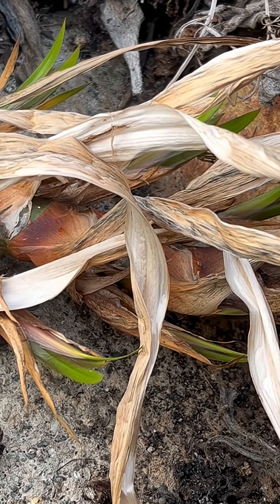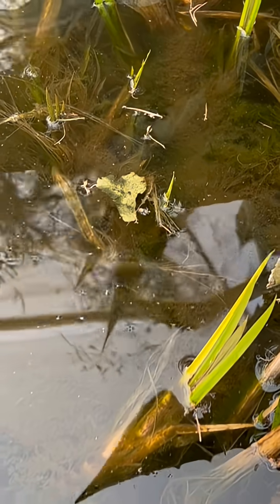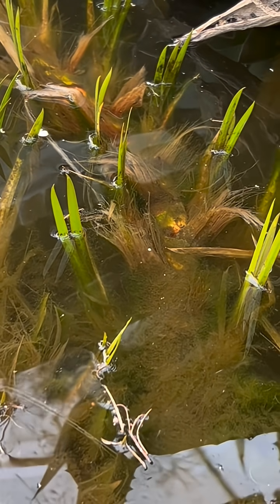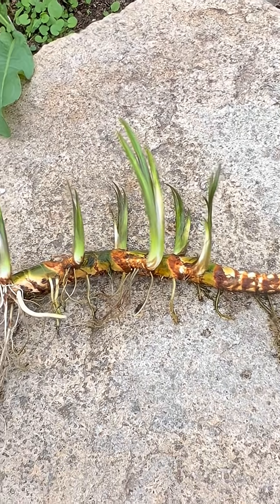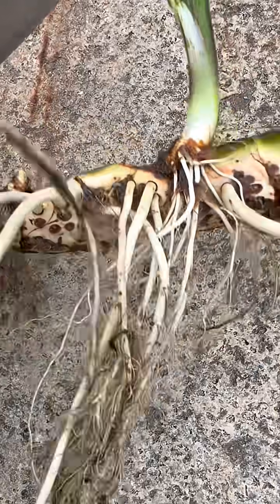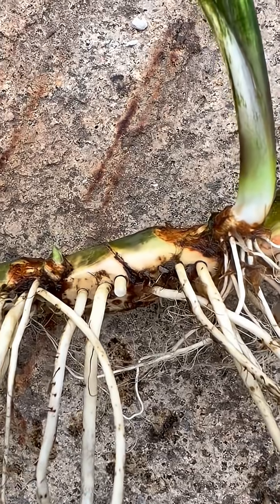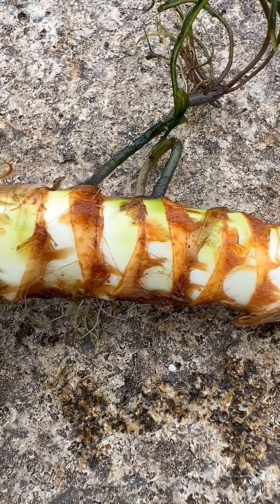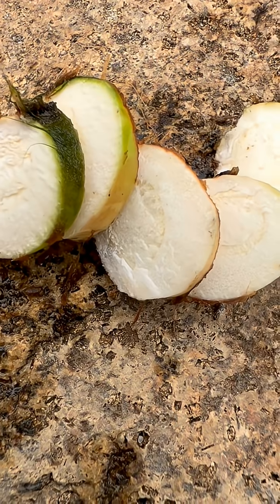Calamus clarifies water, body and mind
Calamus (Acorus calamus), a water plant in the family Arum (the Araceae) is a growing water filter, also providing habitat for frogs and protection for fingerling fish.  Traditionally, the rhizome is used for treating digestive disorders--an aromatic bitter.  Sadhus in India dry and smoke the calamus pieces to help clarify the mind from overindulgence in cannabis.  Video covers preparation and propagation.